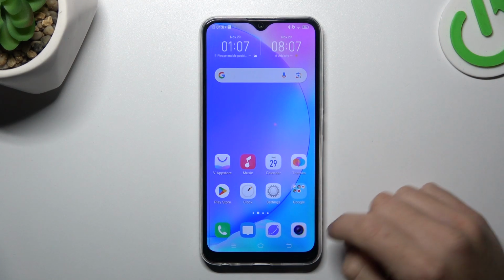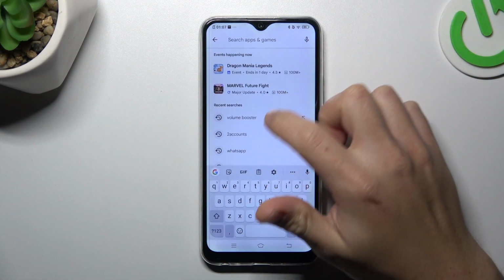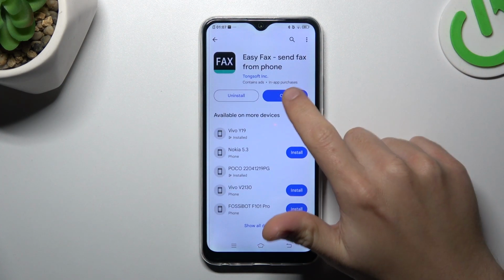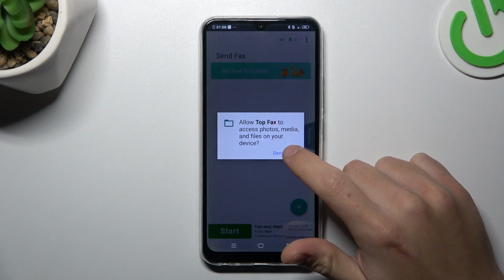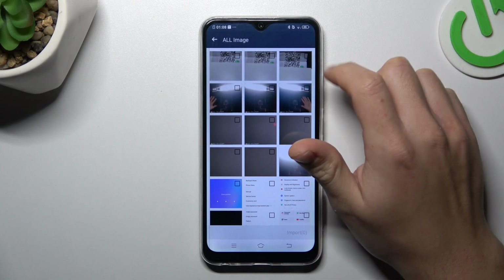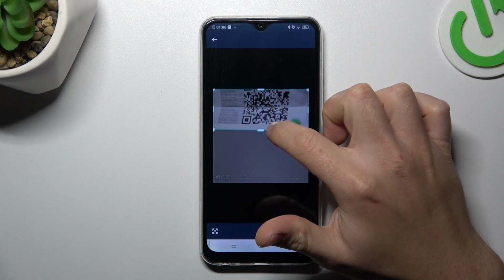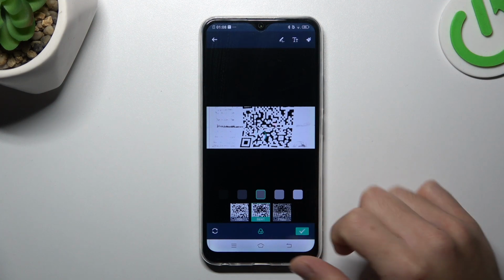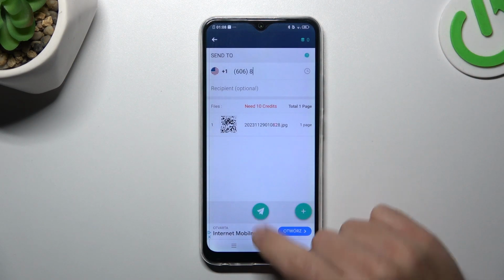How to Send Fax Messages on VIVO Y17 – Use Easy Fax App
Find out more info about VIVO Y17:
Hey Vivo Y17 users! In our new tutorial, we'll teach you how to send fax messages using the Easy Fax app! Yes, you heard it right — faxing right from your Vivo smartphone! It's possible, and we'll walk you through the fax creation and sending process on the amazing Easy Fax app (also, we'll show you how to download and set up this program on your phone). So repeat our steps and send important documents successfully!

How to send fax messages from VIVO Y17? How to Use Easy Fax App on VIVO Y17? How to receive fax messages on VIVO Y17? How to send documents via FAX on VIVO Y17?